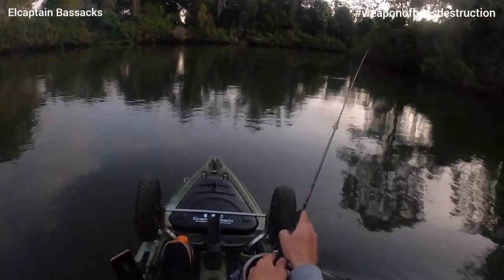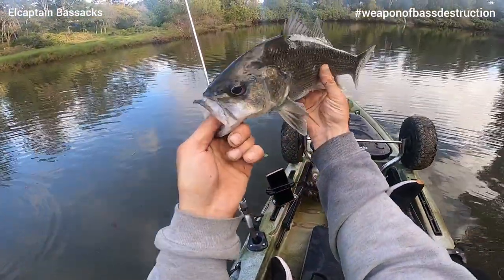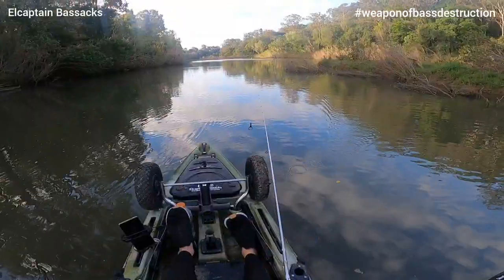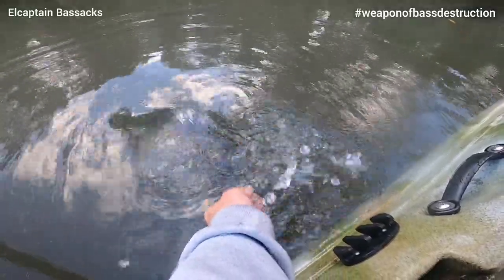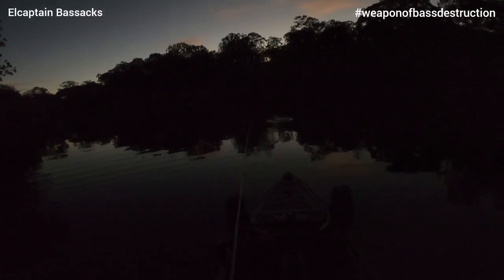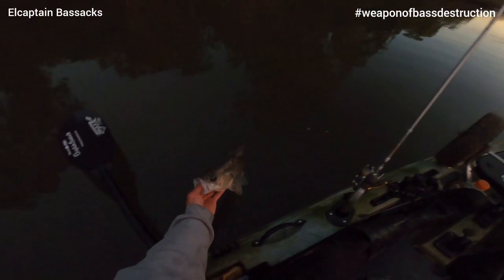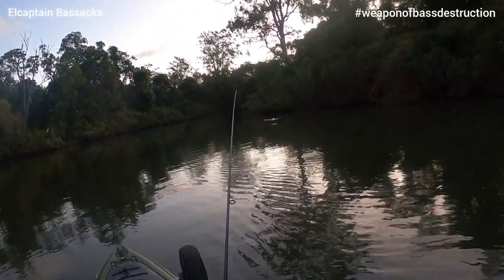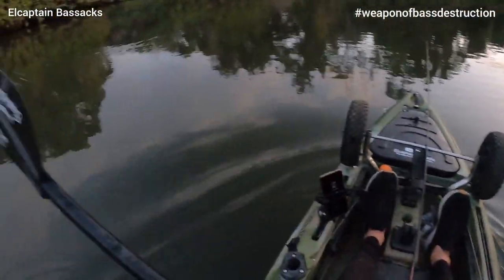Surface Surface Surface Bass on Z-man finesse frog and the d-style, Brisbane wild river bass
I hope you like watching as much as I do making em!! 📽